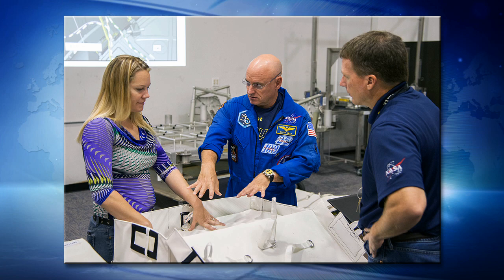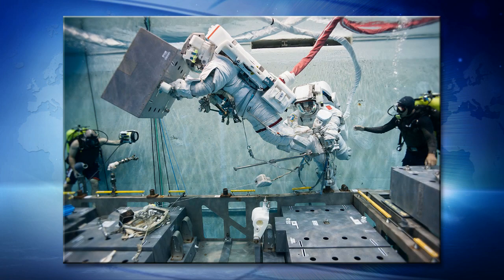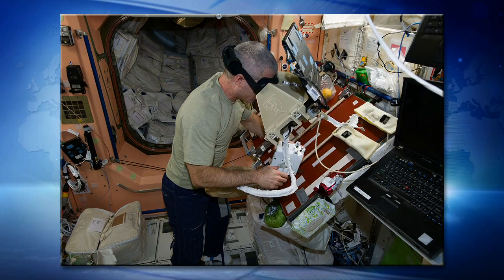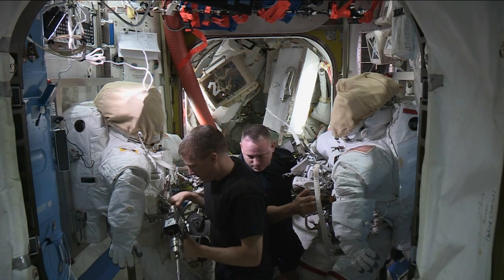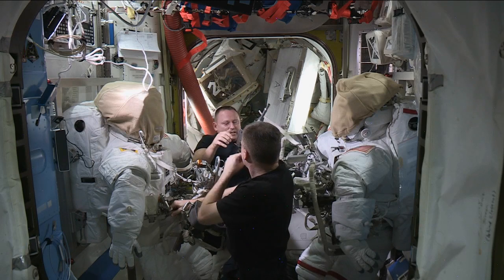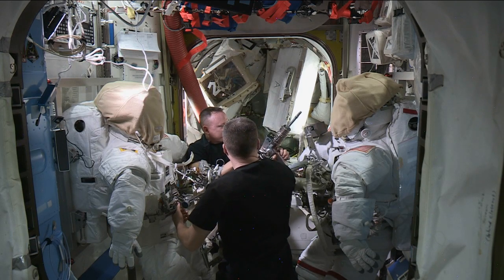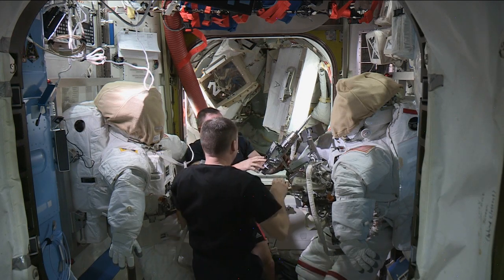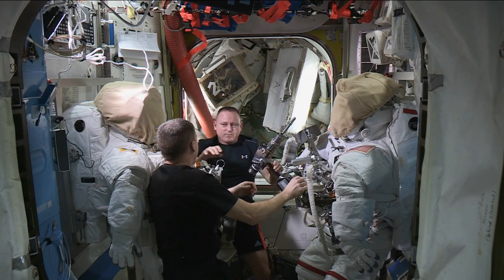Space Station Live: Prepping for Walking the Walk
NASA Public Affairs Officer Nicole Cloutier Lemasters talks with Dr. Sandra Moore, a spacewalk specialist at the Johnson Space Center in Houston, about preparing International Space Station crew members for spacewalks.  Some of those spacewalks don’t take place until months after the astronauts arrive on orbit, so the protocols include training astronauts to perform the type of tasks that are useful on spacewalks in general in addition to working through the entire timeline of a scheduled assembly task.